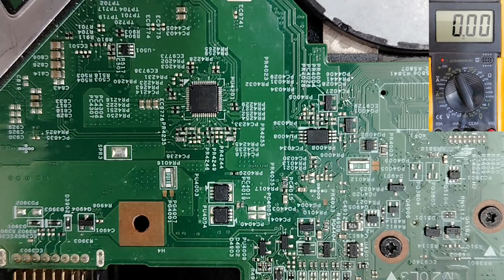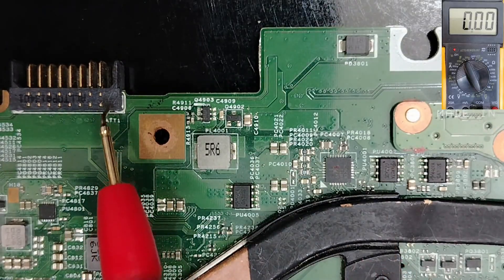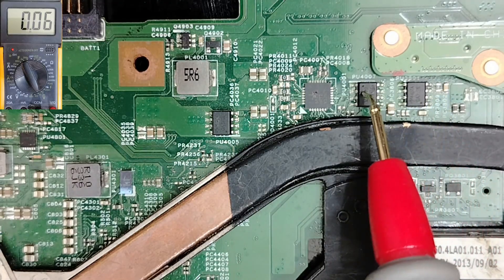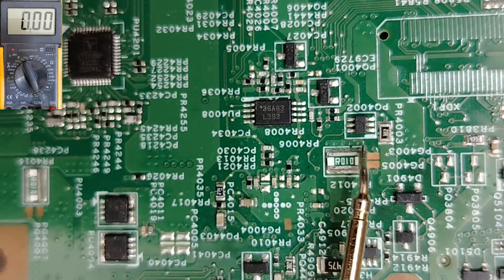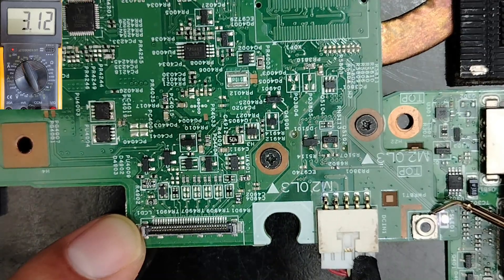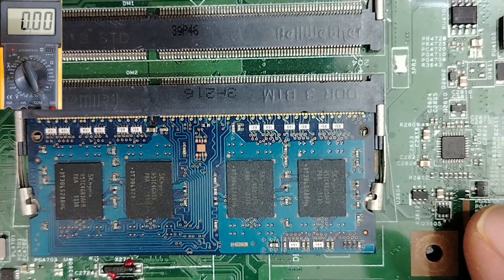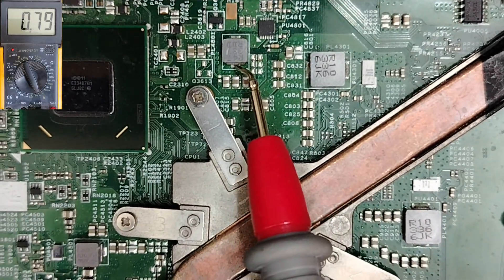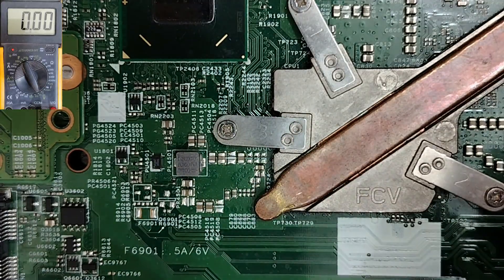Check Laptop Motherboard Problems at Home - No Experience Needed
📌Join My Mentorship Program Today And Accelerate Learning - Limited Access 👇:
📌Explore my online store, packed with advanced tutorials and training:
Want to fix your laptop at home? In this video, you'll learn how to check for motherboard problems using simple and proven steps. Whether your laptop is dead, not charging, or not powering on, these easy techniques can save you money and time. Perfect for beginners and repair enthusiasts, this DIY laptop repair guide covers all the basic steps to diagnose and understand common motherboard issues using multimeter testing, visual inspection, and power-line checks. Don’t miss out, start fixing your laptop today!